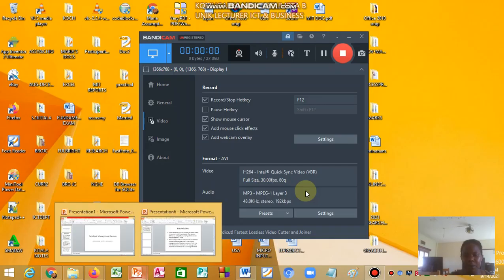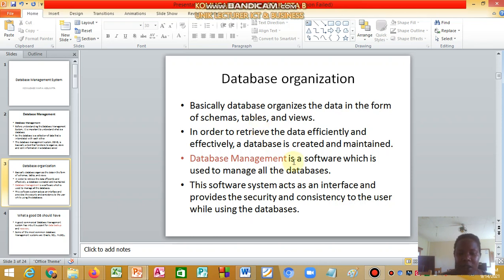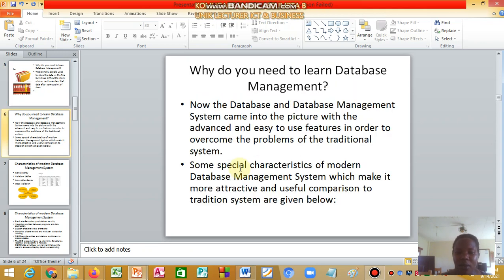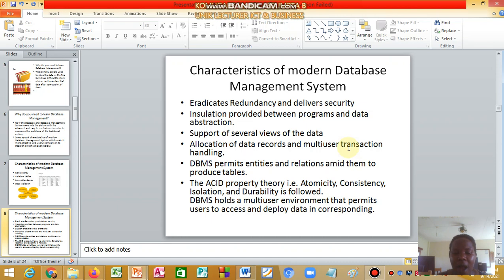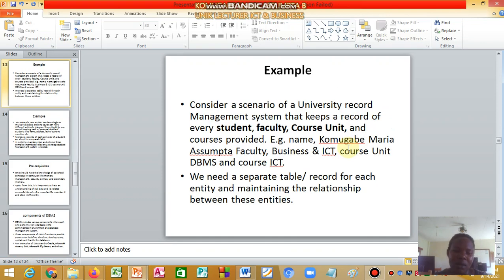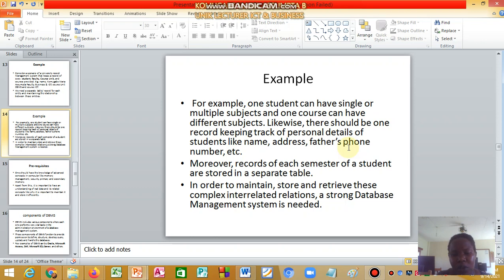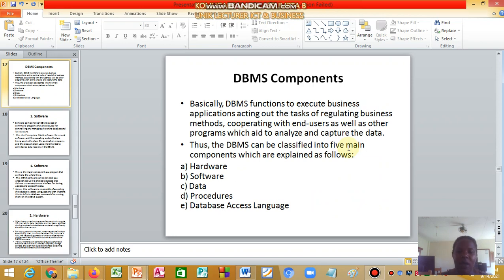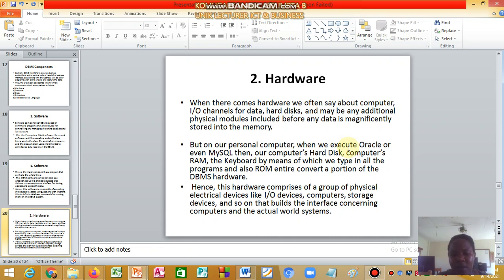Database Management System, DBMS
The database management system, DBMS, is basically a tool that functions to organize, store and edit information in a database server